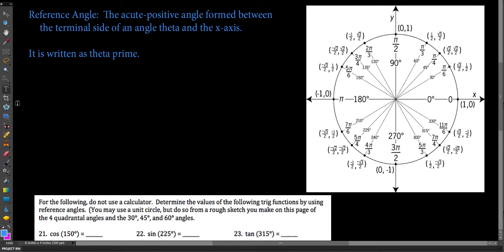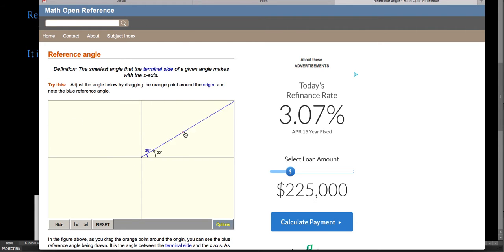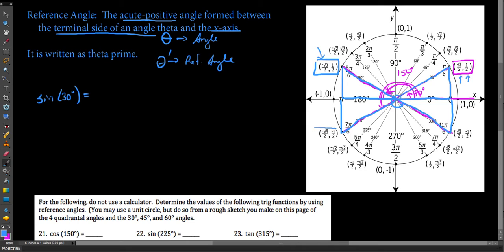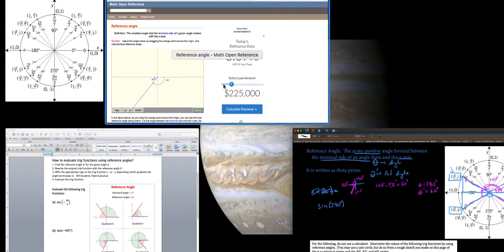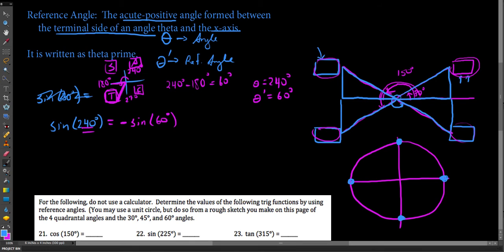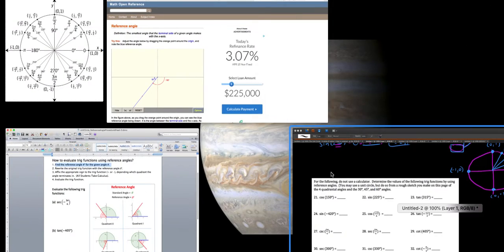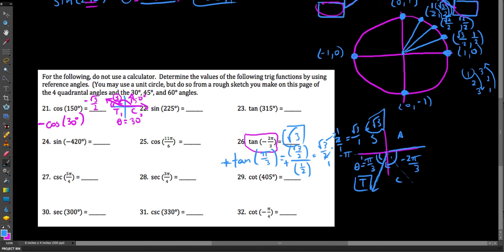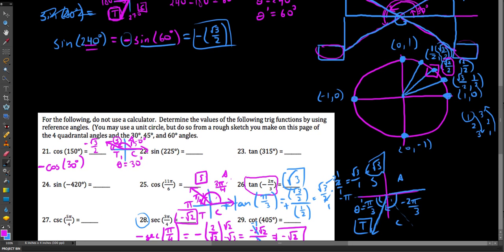Reference Angles, and using them to eval trig functions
In this video I discuss the concept of a reference angle.  I then discuss how they can be easily used to determine the value of trig functions of any angle.